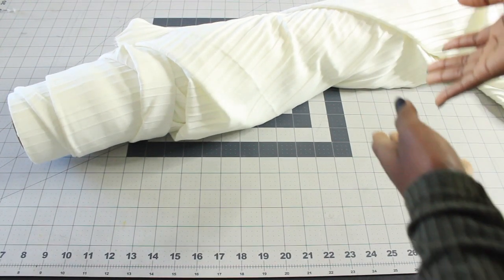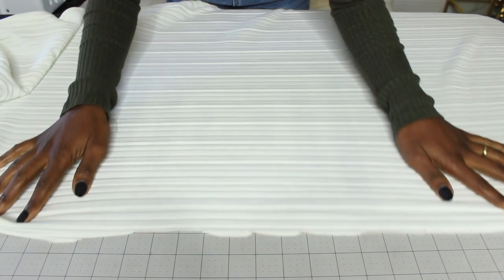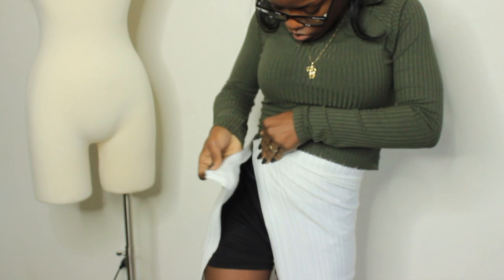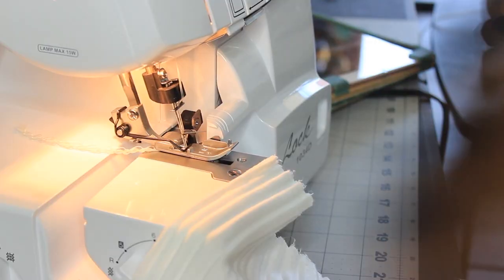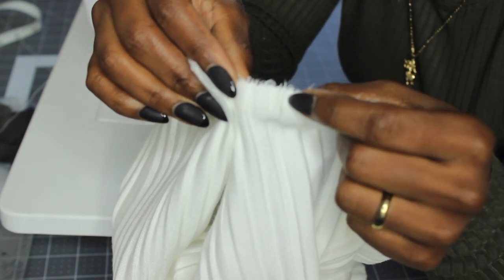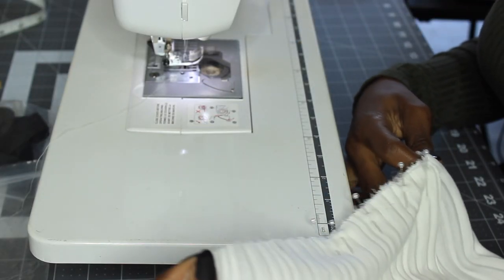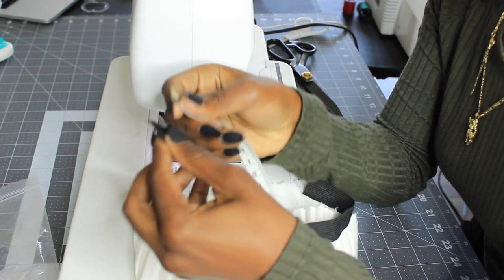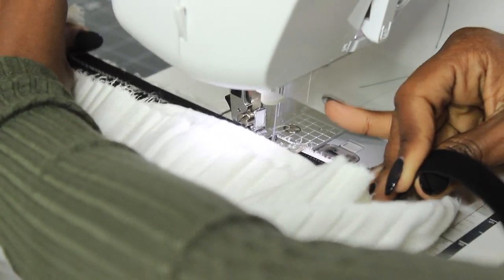DIY How To Sew Long Maxi Wrap High Waist Skirt With High Side Split & Elastic | Easy Sewing Tutorial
If you are a beginner seamstress (new to sewing) and would like to recreate this sexy yet elegant maxi slit/split skirt with an elastic band in less than 30 mins for spring/summer, this is the perfect video for you! I can assure you that this tutorial is super beginner friendly. You should follow this sewing tutorial using stretchy knit fabric for similar results.

My other “DIY Sew Projects” videos may be found in this playlist located at the following

PRODUCTS & MATERIALS USED/MENTIONED IN THIS VIDEO:
» Brother Sewing Machine (CS6000i)
» Brother Serger Machine (1034D):

THIS VIDEO'S TECH, EQUIPMENT & OR EDITING SOFTWARE:
~ Camera & Lens ~
» Canon EOS Rebel T3i
» Canon Zoom Lens EF-S 18-55mm

iMovie (free apple software)